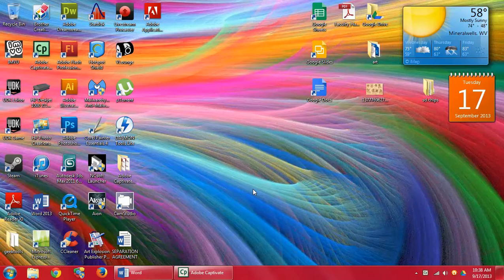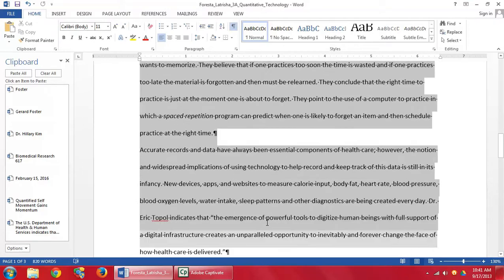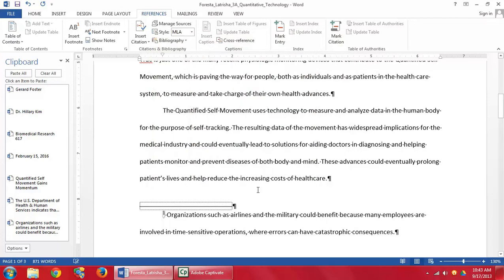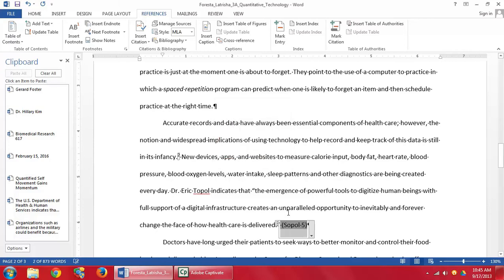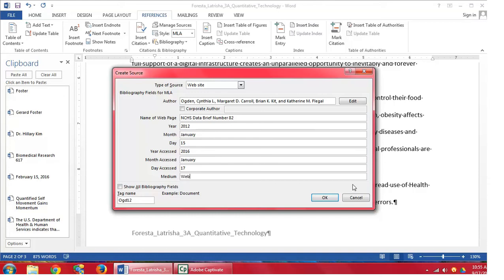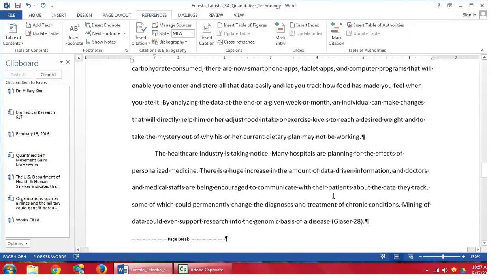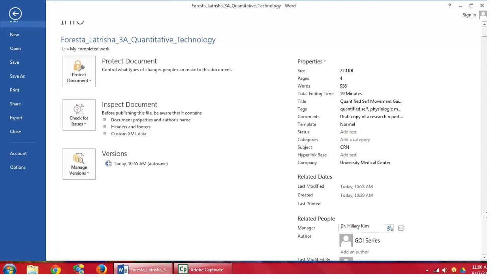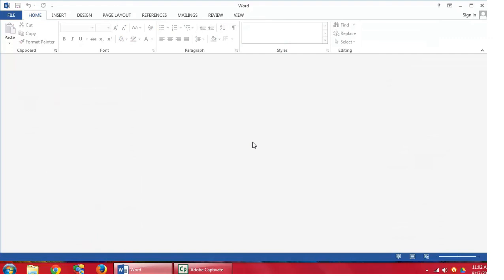Microsoft Office 2013 Word Chapter 3 Project A